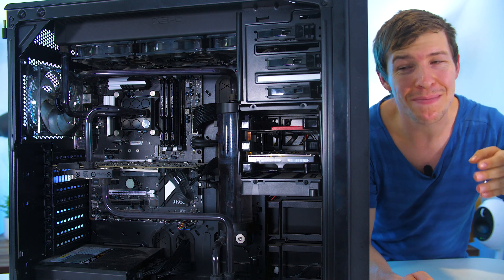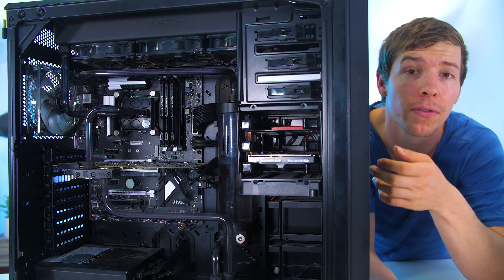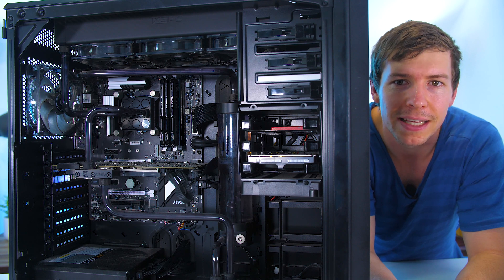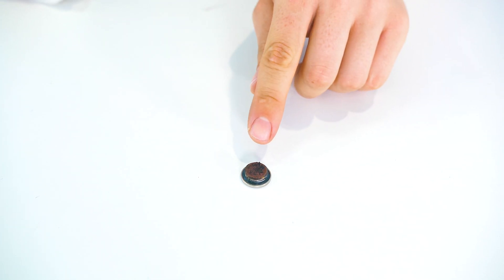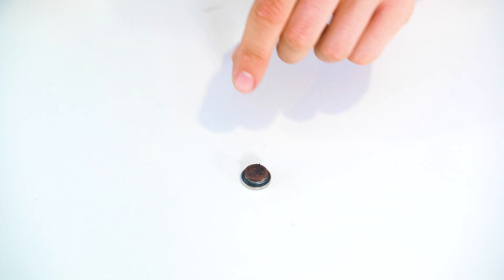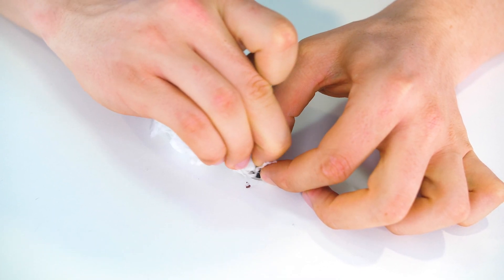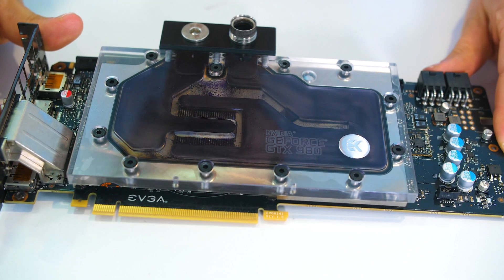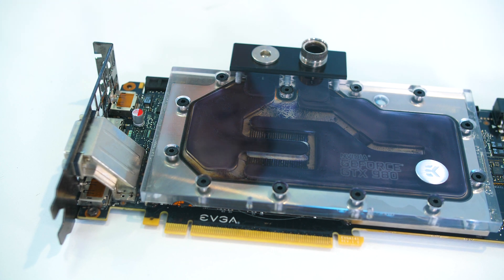He DIDNT CLEAN His Water Cooled PC in 4 YEARS! This Is How We SAVED It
He DIDNT CLEAN His Water Cooled PC in 4 YEARS! This Is How We SAVED It. Today we are rebuilding my mates gaming pc which has not had any maintenance on the water cooling loop or cleaned from dust in 4 years. The Water cooling pump was dead and the water blocks were full of gunk and corrosion on the fittings. We put in over $500 worth of new water cooling gear and some RGB LED Lights to fix up his gaming pc build so he could get back to gaming at low temperatures with a working pump. PC SAVED! I hope you all enjoy the rebuild time lapse.